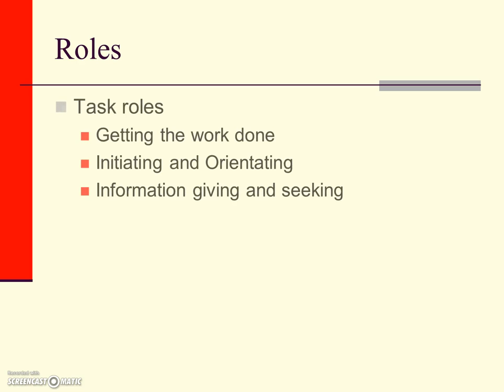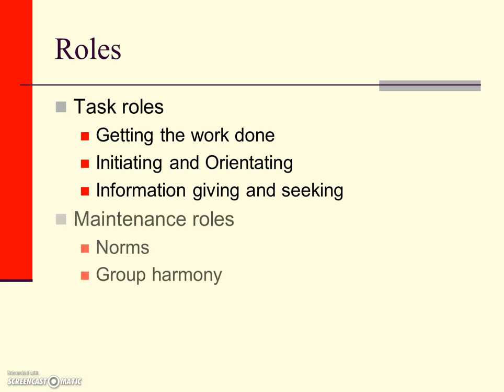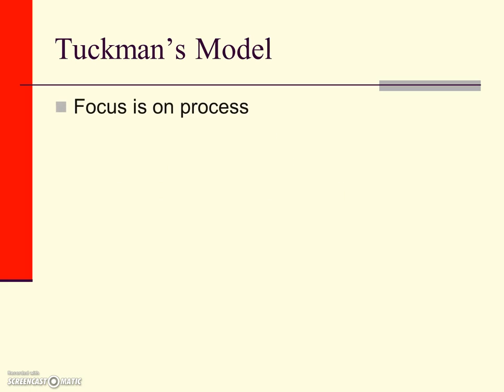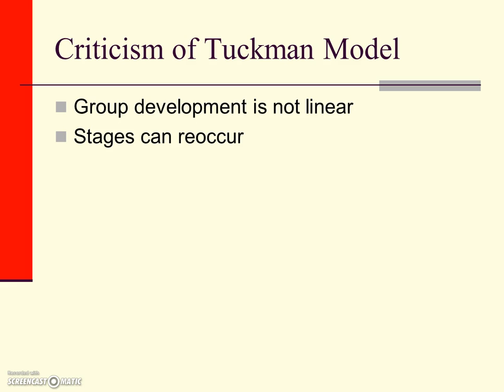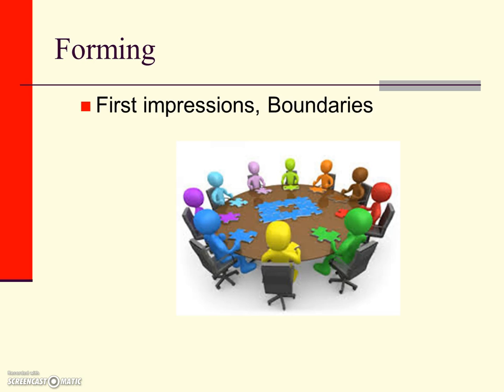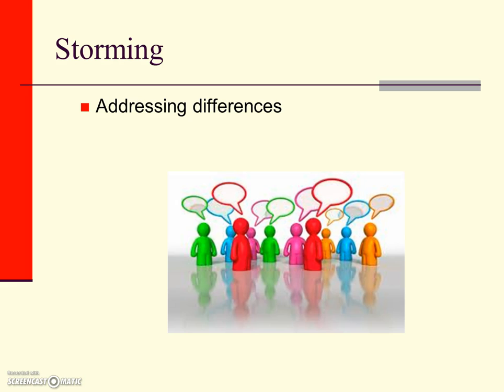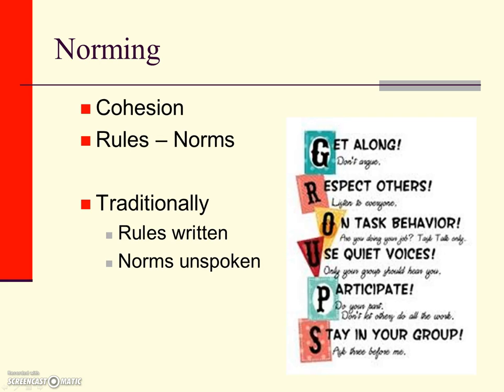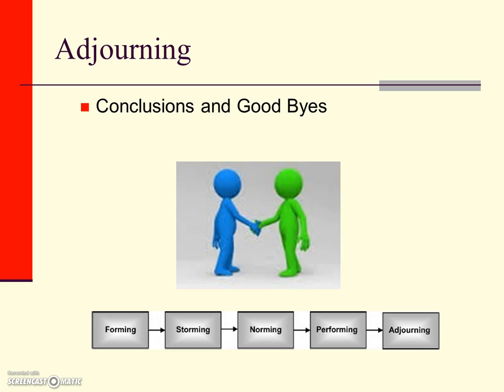Group Development Presentation 2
Group Roles and Tuckman's Model